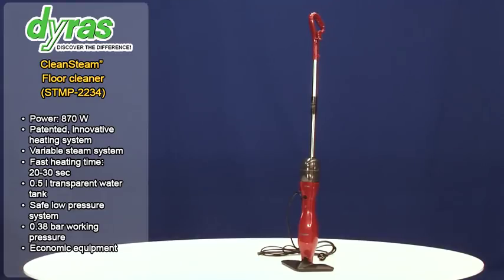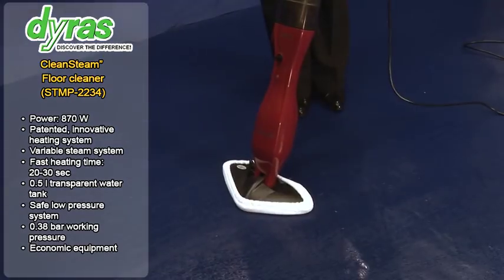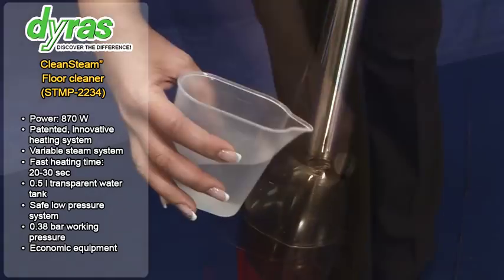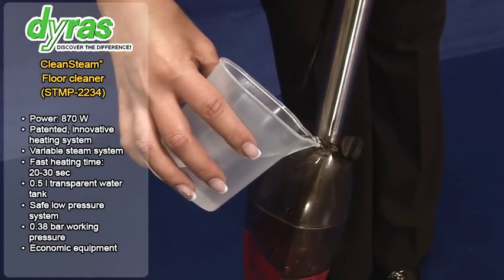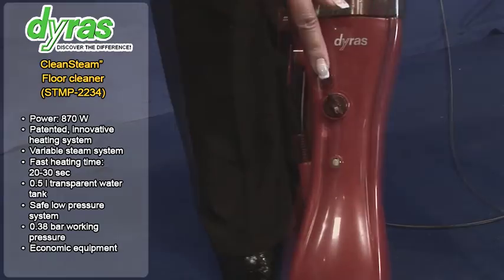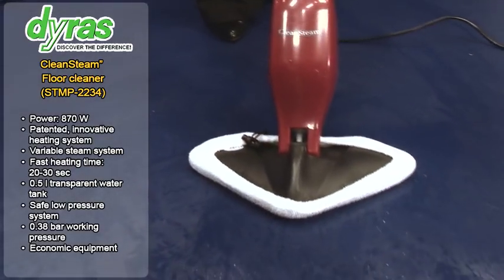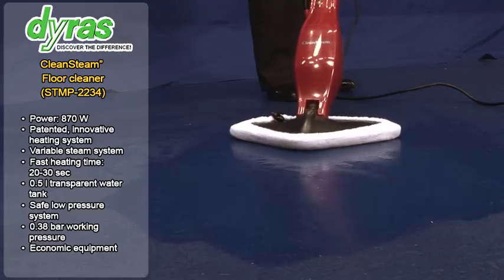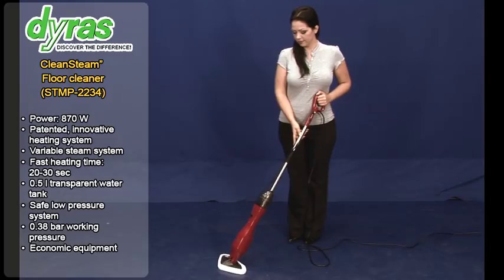STMP-2234 Steam Mop CleanSteam